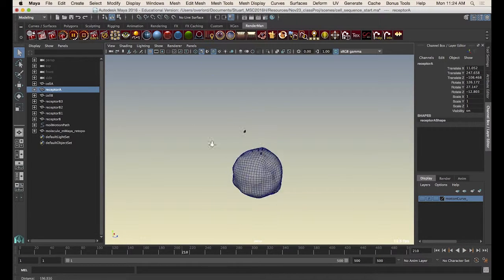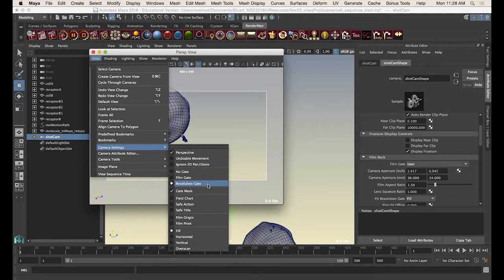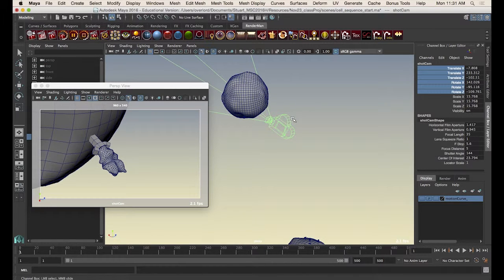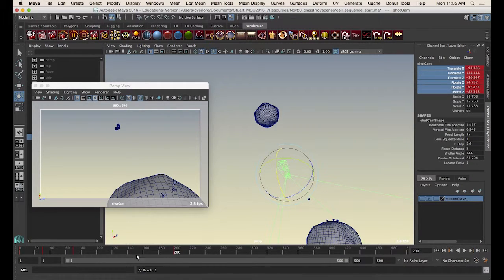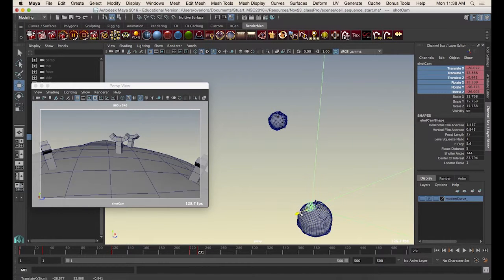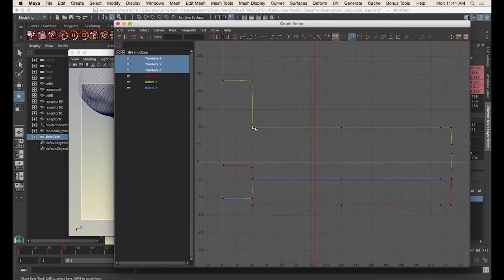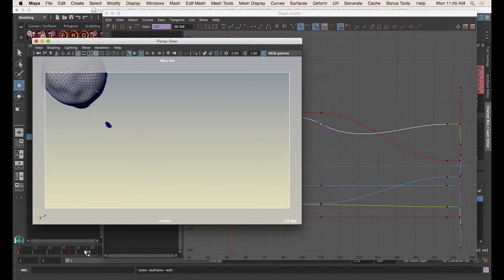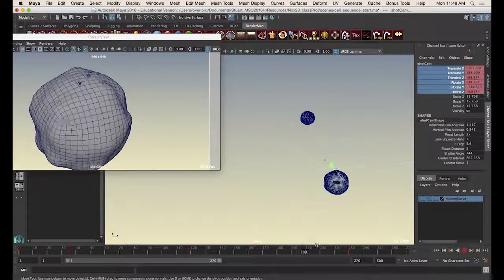Tutorial: Shooting a Cellular Sequence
MSC2016H
32: Nov 23 - Tutorial: Shooting a Cellular Sequence

Tutorial discussing the creative decisions involved in shooting a sequence of shots covering a cellular event. Animating a camera grounded in real-world camera motions. Tweaking keys and tangents in the graph editor is also covered.